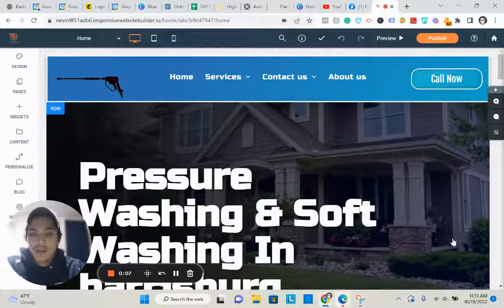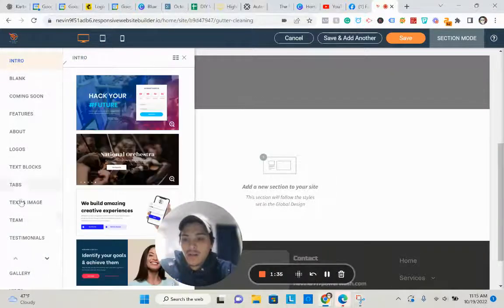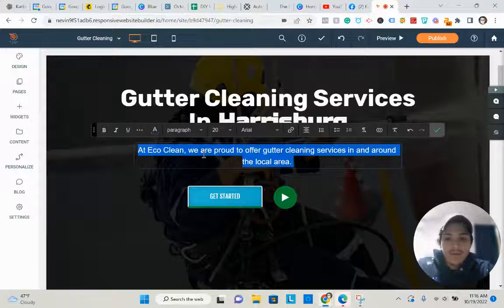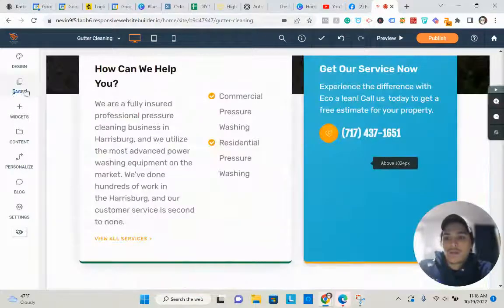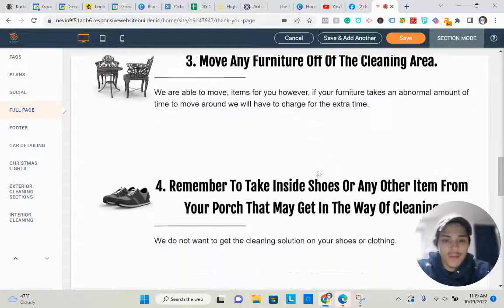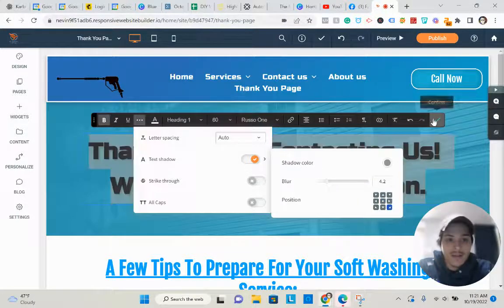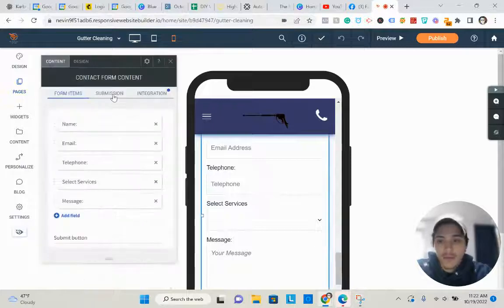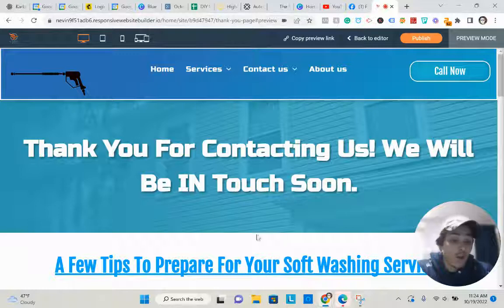How To Create A Funnel On Your Website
How to create a simple sales funnel for gutter cleaning on your website